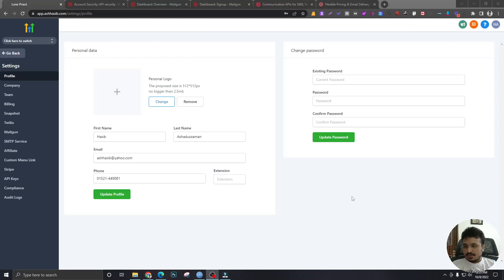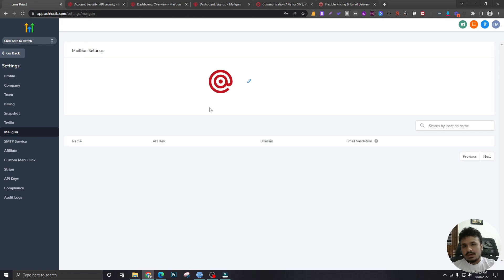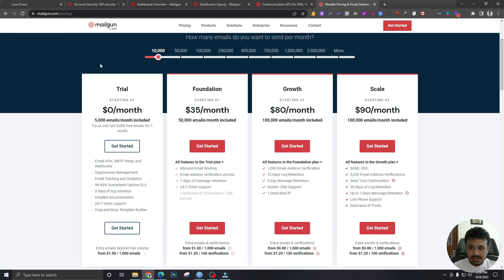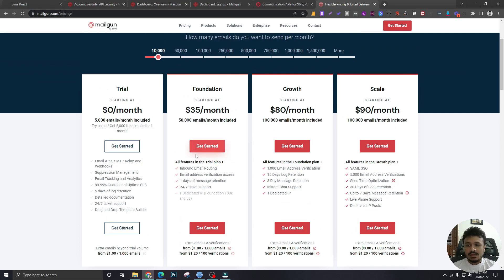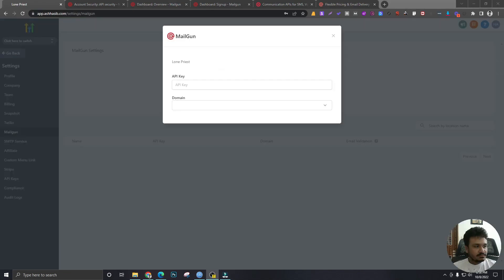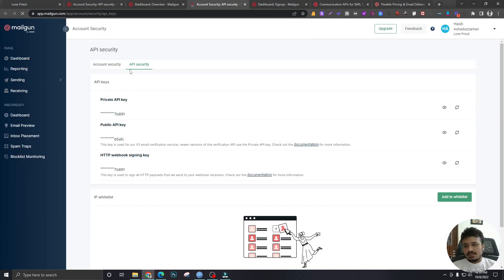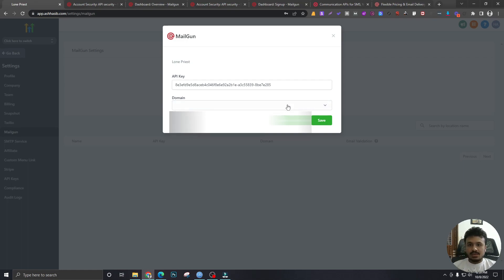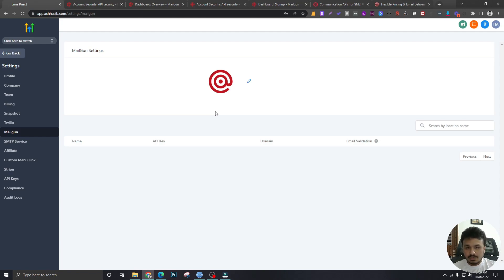GoHighLevel Tutorial For Beginners - 5. How To Connect Your Mailgun Account To HighLevel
In this video you’re going to learn how to connect your Mailgun account to the GoHighLevel Agency account.

With that being said, here’s what I’m going to cover in this video.
- Sign up for Mailgun account
- Go for the $35/per month subscription
- Connect Mailgun with your Gohighlevel Agency account